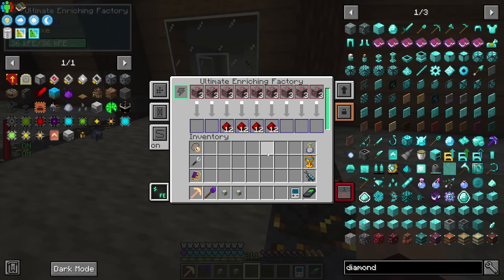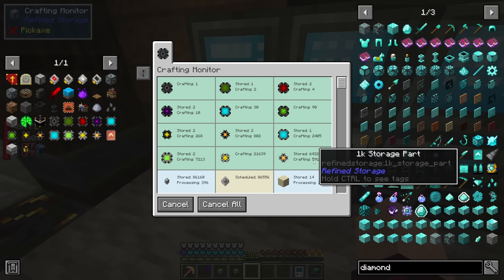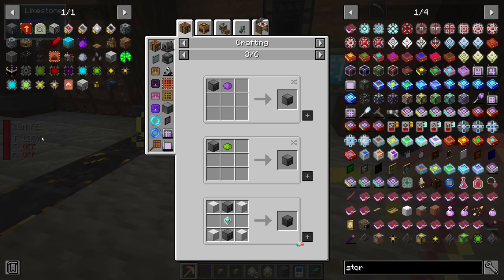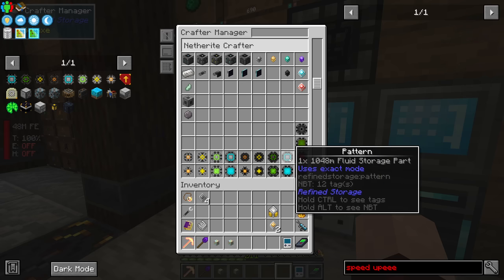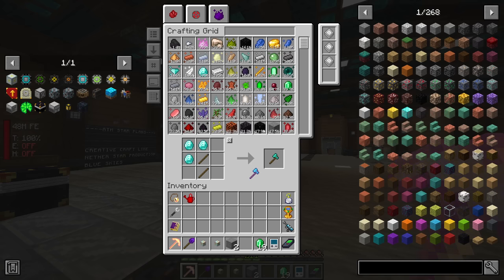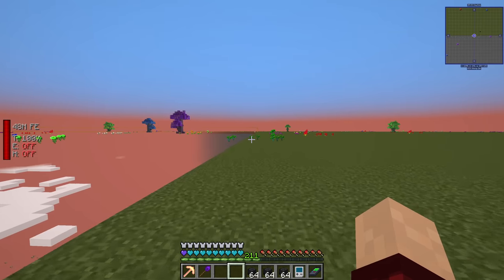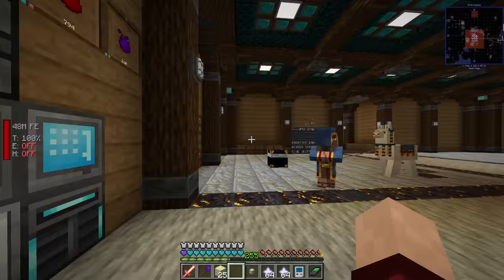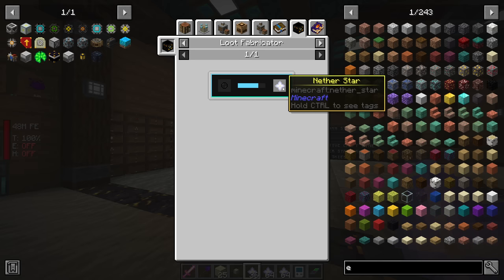ATM 8: Episode 35 - Infinite Storage Drive!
All our work has paid off! The resources have been collected and it's time to take our storage to infinity!

Once that is achieved, some of the bigger processes for an ATM star can get started! We spend some time working with Withers and preparing for mass production of wither stars to get the materials for end game ready!

Looking to Host a server?